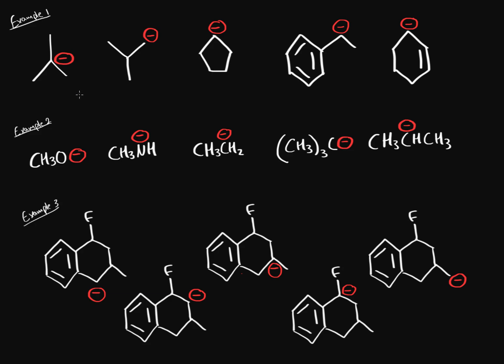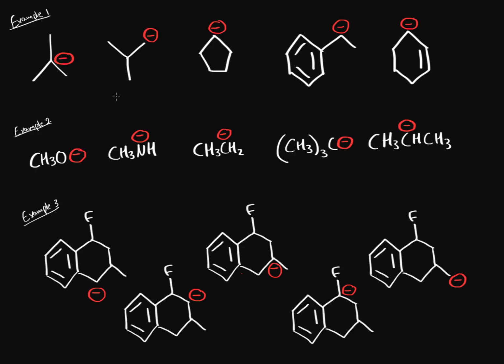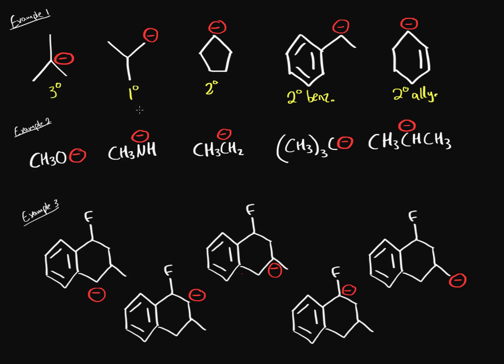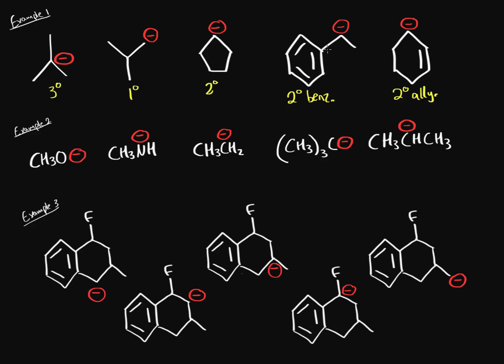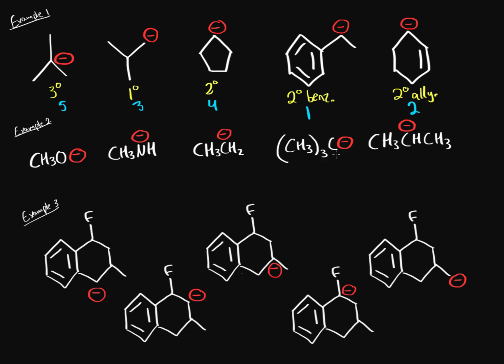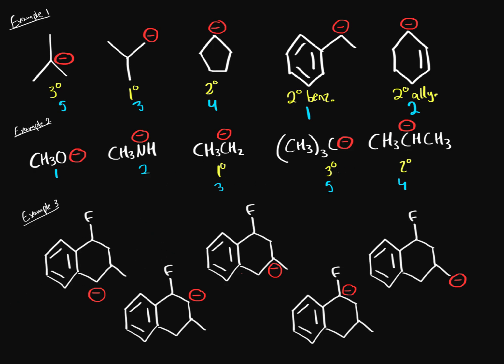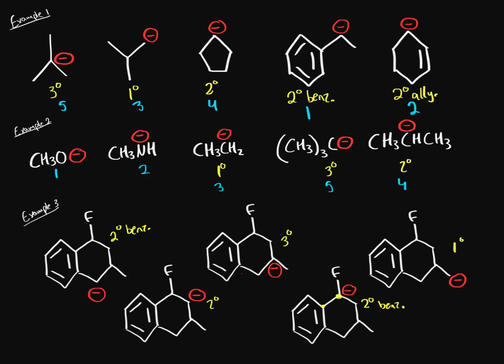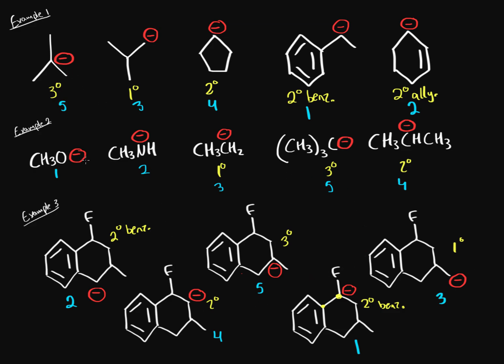Organic chemistry - Ranking carbo-anion stability